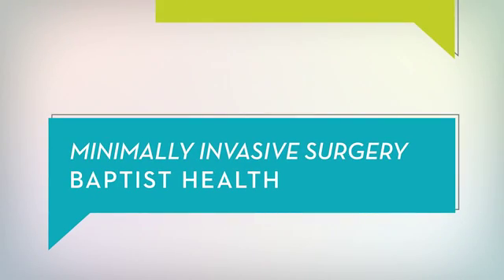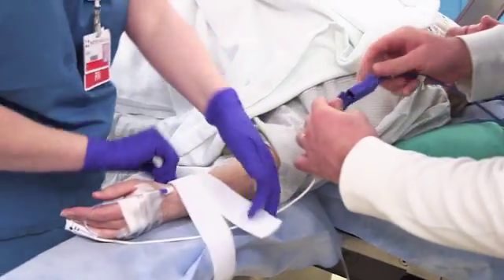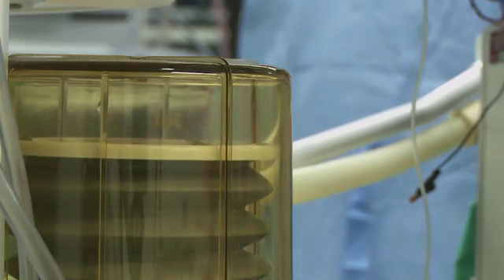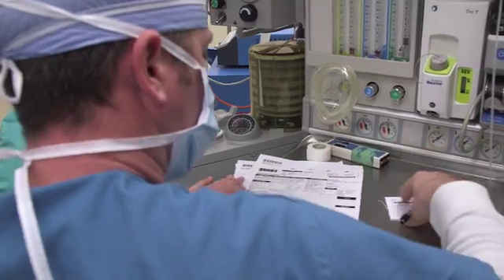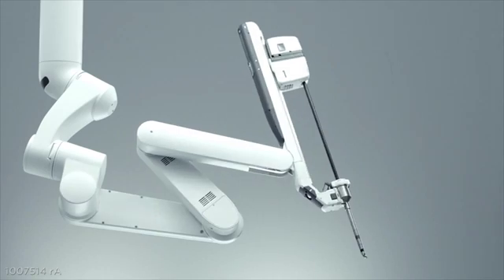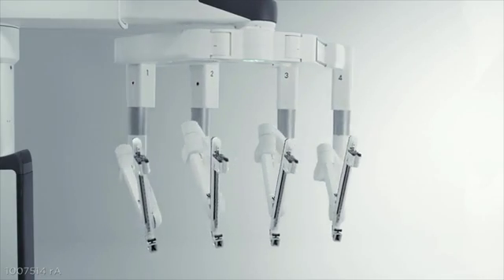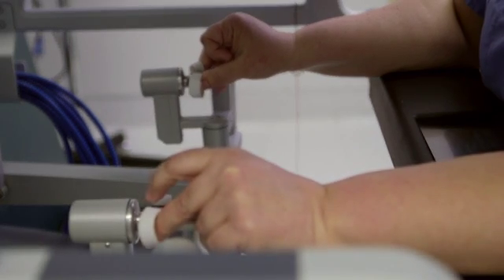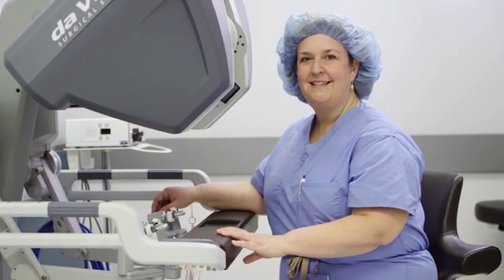HealthTalks - Baptist Health Lexington Minimally Invasive Surgery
Doctor JENNIFER FUSON discusses the advantages of using minimally invasive surgical techniques, which allow patients to experience less pain and have a more productive recovery.